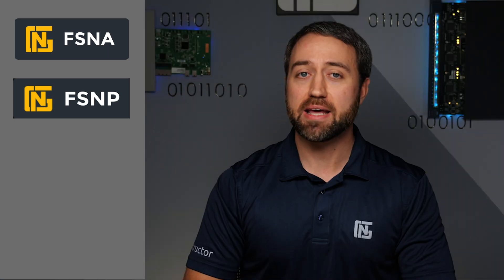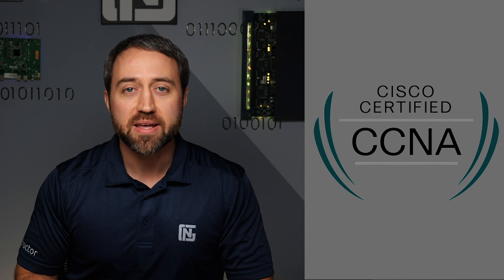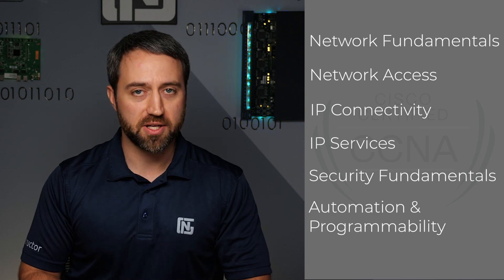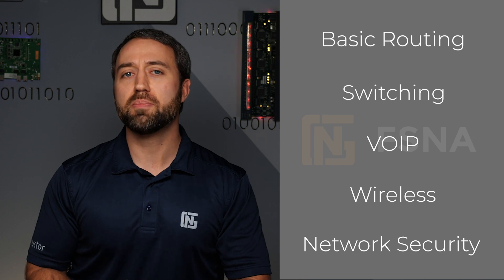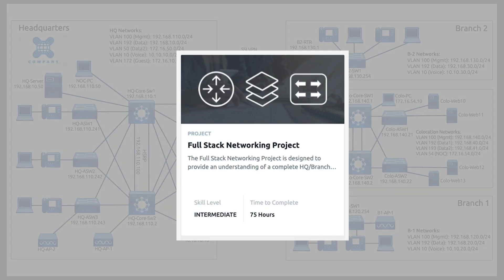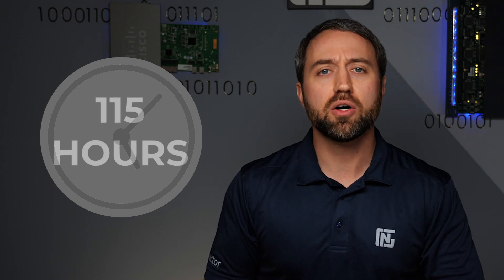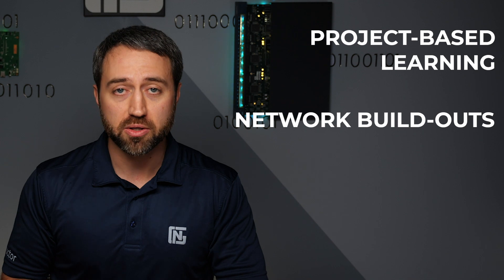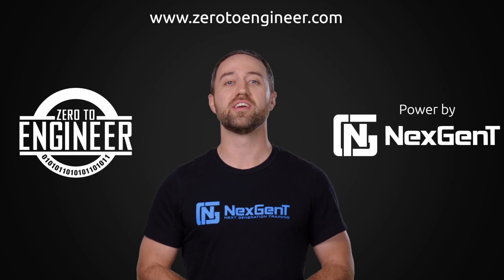The Best Certifications To Start Your IT Career | CCNA & FSNA